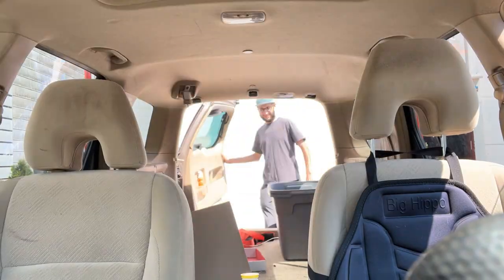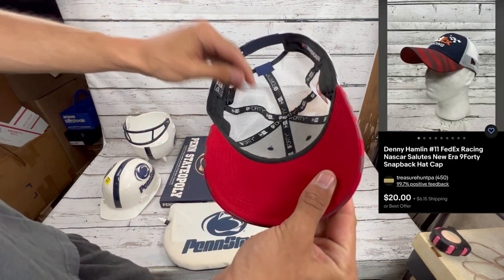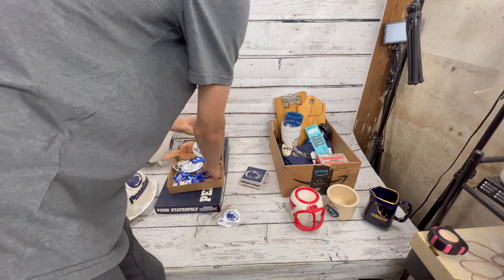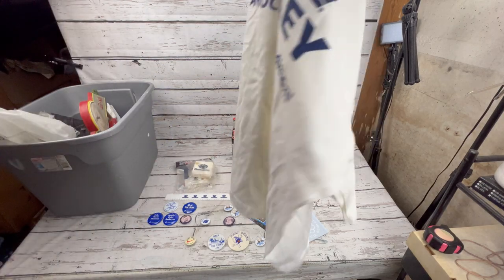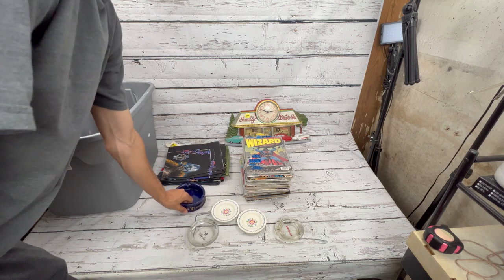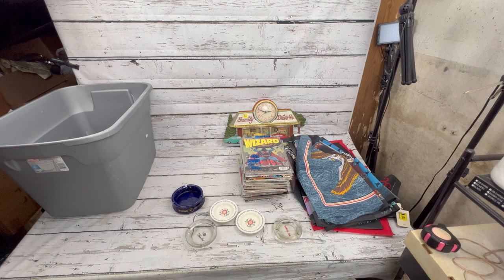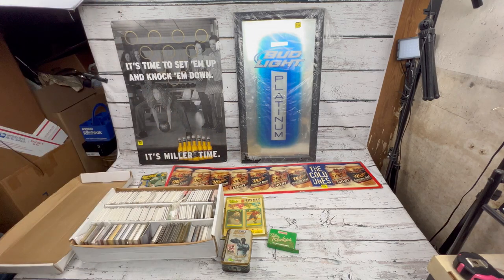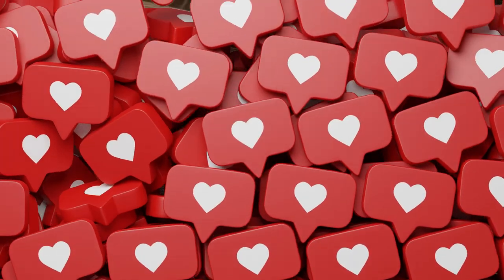Finding HIDDEN TREASURES On HiBid Auctions!!! Online Auction Pick Up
Welcome to Treasure Hunt Thrift and More, we will be bringing you on journeys through storage units, yard sales, auctions, thrifting and Facebook finds maybe even some picking

Ebay - Treasurehuntpa